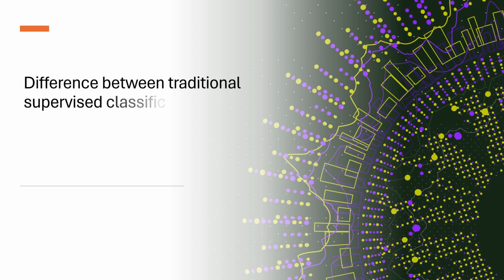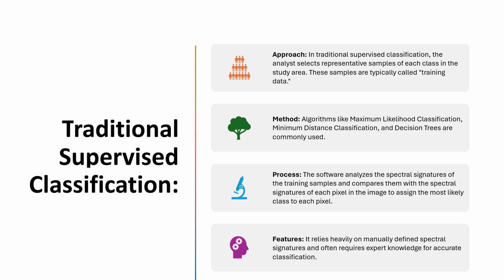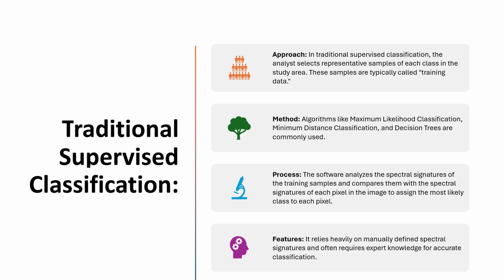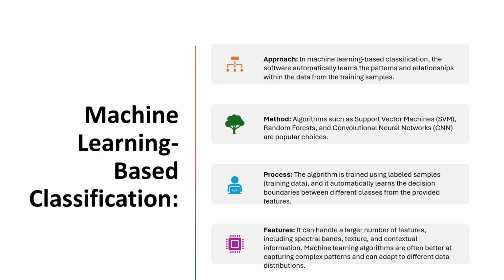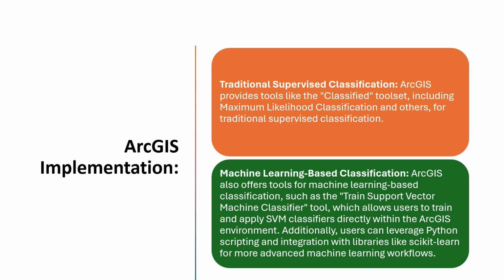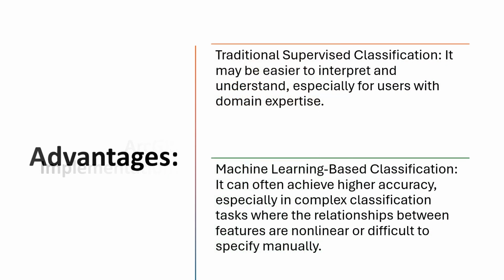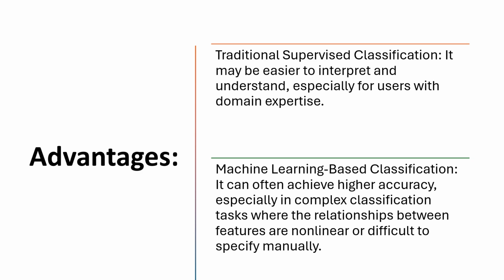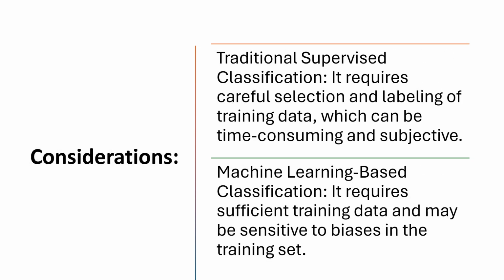1 - Landue with Machine learning using ArcGIS only - Machine learning vs Traditional Classification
This on-demand course was created in response to user requests. Many users expressed frustration with having to use multiple software programs for GIS tasks, such as performing land use classification in one program, land use change detection in another, and pixel correction (post-classification) in yet another. In this course, all tasks are performed exclusively using ArcGIS. From data preparation to data representation, this course covers every important task, ensuring a seamless and efficient workflow within ArcGIS.

This course covers SVM and random forest methods for classification with supervised methods. So all the landuse is not perfect some pixels remain wrong classified such as sometimes the river bed is classified as an urban area. This is a common problem in most landuse classifications. So in this course, I have covered how to correct this type of error pixels using ArcGIS only. Landuse change using ArcGIS is also covered. Research-level layout creation is also covered and accepted by most journals with high-quality maps.

Key Highlights:

Landuse using machine learning

Using only and only ArcGIS

Post classification pixel correction

Fast method of landuse making

Understanding of satellite image in infrared.

Landuse change detection.

Making of confusion matrix and calculation of changes. Note: This is an expert-level course so I assume you know all the basics of GIS.

Highlights :

Land use mapping

Land cover classification

ArcGIS machine learning

SVM land use classification

Random Forest land use mapping

ArcGIS pixel correction

Supervised training ArcGIS

Land use errors correction

Urban area misclassification corrections

Barren land classification corrections

Riverbed misclassification corrections

Single software land use mapping

ArcGIS only land use mapping

High-accuracy land cover mapping

Machine learning in ArcGIS

Land use mapping techniques

Land cover classification errors corrections